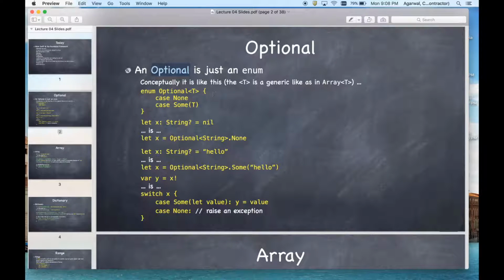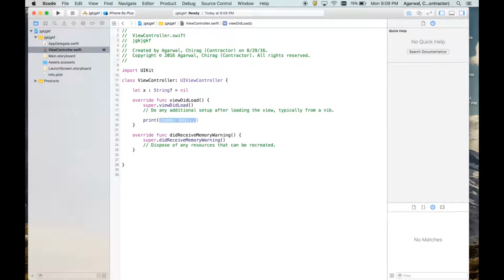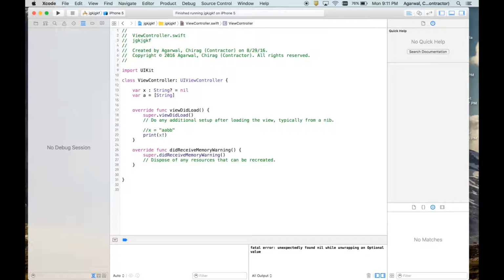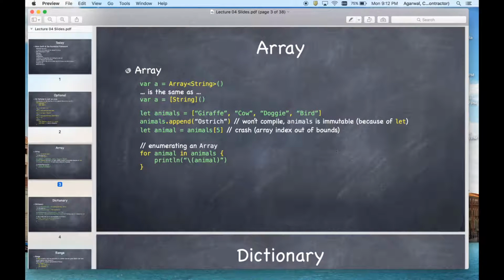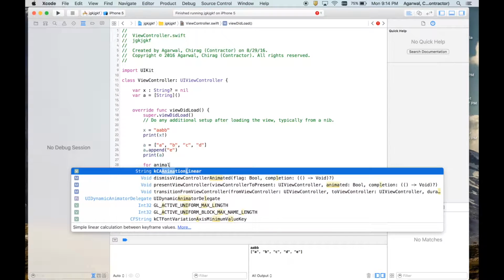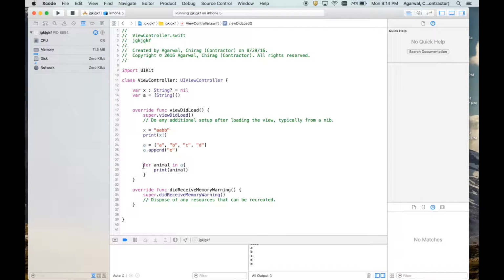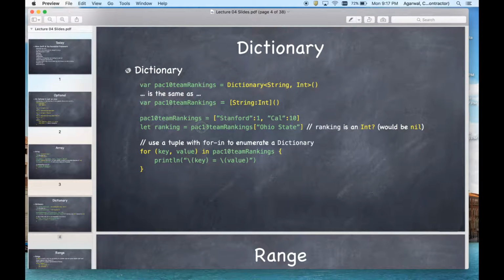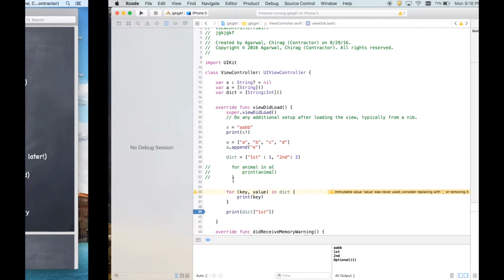Learn swift session 3 - Arrays, dictionary, optionals & range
Learn about Arrays, dictionary, optionals & range